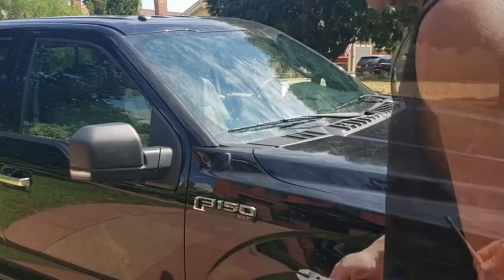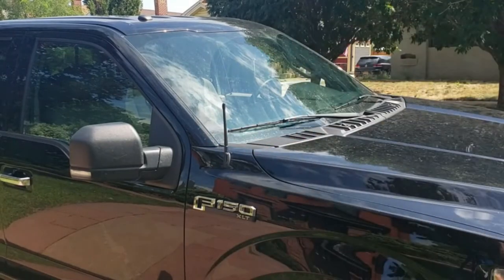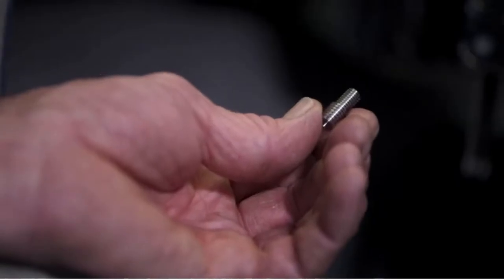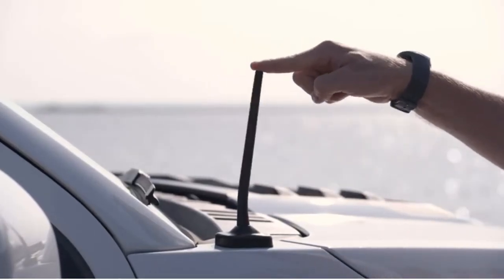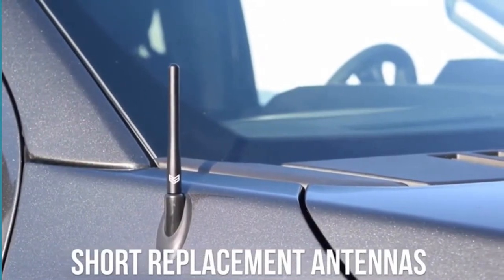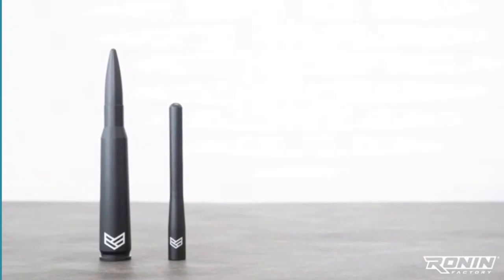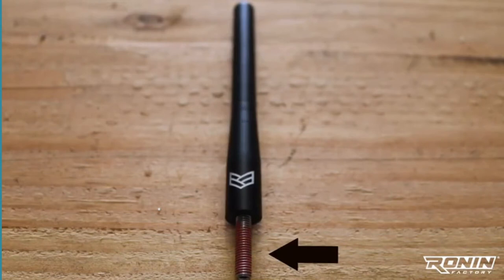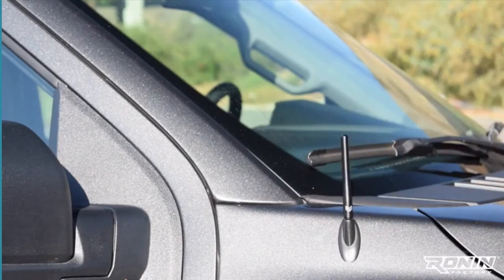✅Top 5 Best Short Antennas for F150 - Buy the right one for your Ford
Product name and Amazon links

1. Rydonair Antenna Compatible with Ford F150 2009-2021 | 7 inches Rubber Antenna Replacement | Designed for Optimized FM/AM Reception

2. The Original 6 3/4 Inch - Car Wash Proof Short EPDM Rubber Antenna - USA Stainless Steel Threading - Powerful Internal Copper Coil/Premium Reception

3. RONIN FACTORY Antenna fits Ford F150 F250 F350 Super Duty, Raptor & Dodge RAM Truck Short Antenna - Anti-Theft Design - 4 inch Long
4. VOFONO Short Antenna Compatible with Ford F-150 F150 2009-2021, 7 Inch Spiral Flexible Antenna Mast Replacement

5. KSaAuto Short Antenna Compatible with Ford F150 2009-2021, 7 Inch Flexible Rubber Car Wash Proof Antenna Replacement Mast, New Designed for Optimized Car Radio FM/AM Reception